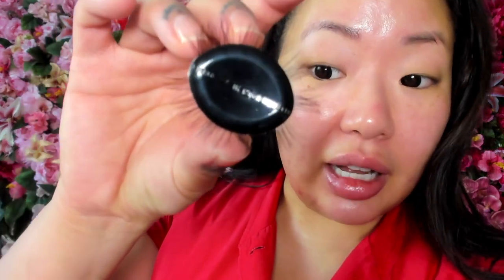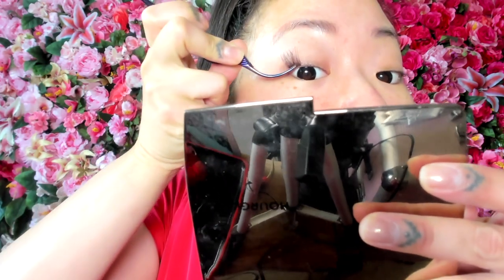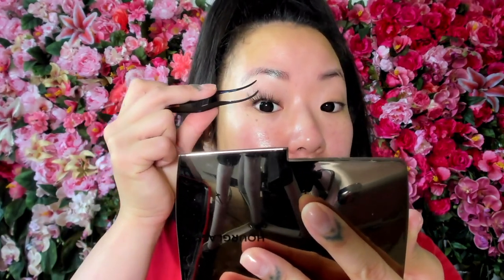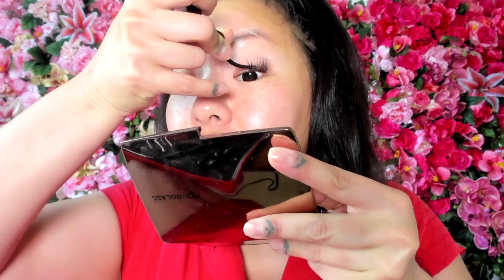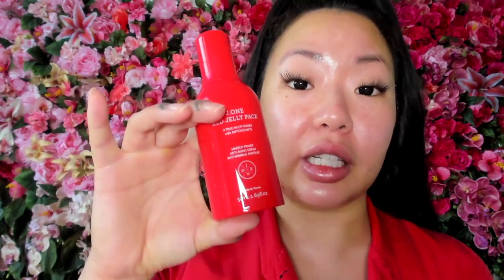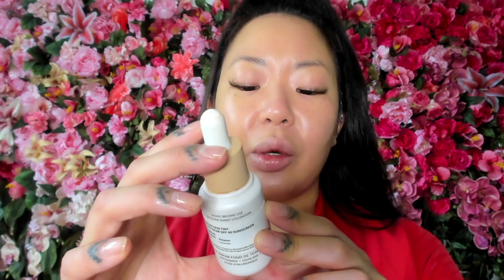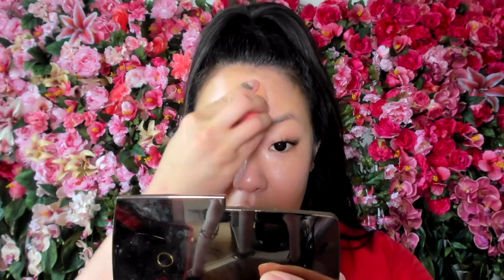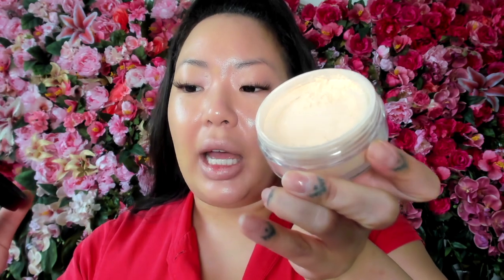Get Ready With Me || Lashify + Bitten Lip Look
my first GRWM episode! today I'm doing a natural dewy face with a red bitten lip and long lashes. includes gradient lip and lashify application tips, tricks and hacks.